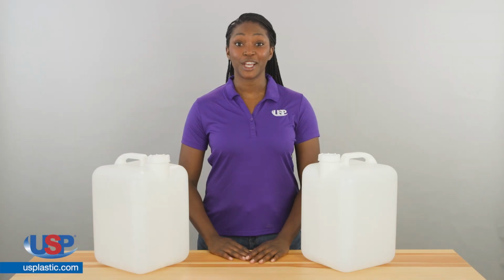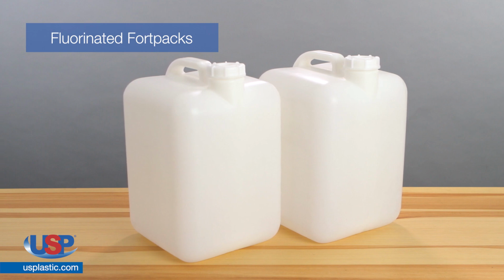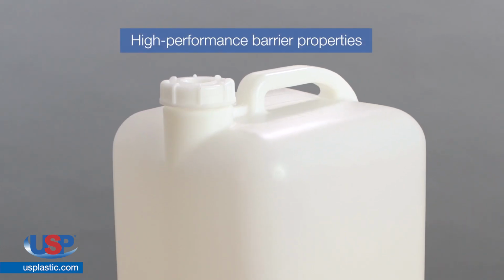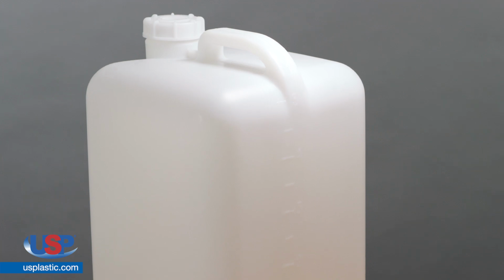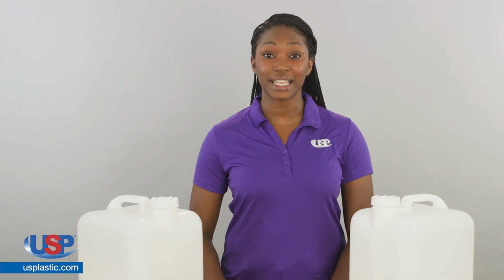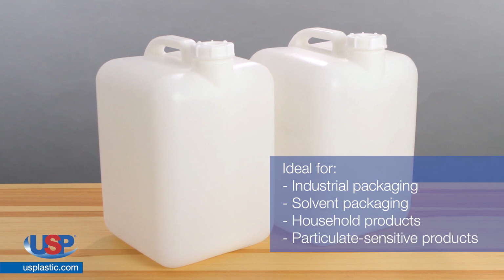Fluorinated Fortpacks | U.S. Plastic Corporation®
These rectangular, seamless containers are tough and impact-resistant with a strong handle for easy pouring. Click “Show More” for further details.

Fluorinated Fortpacks details:
► Fluorinated HDPE containers
► Polypropylene caps
► 63mm cap
► 1/2 gallon graduations
► Tough & unbreakable
► Seamless containers
► Meets FDA standards